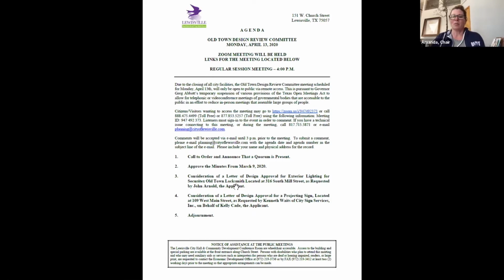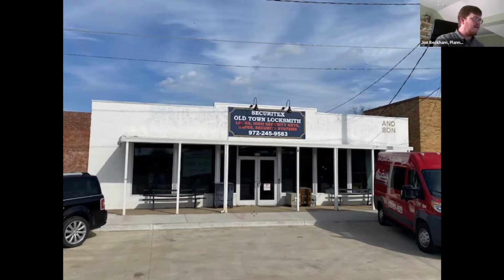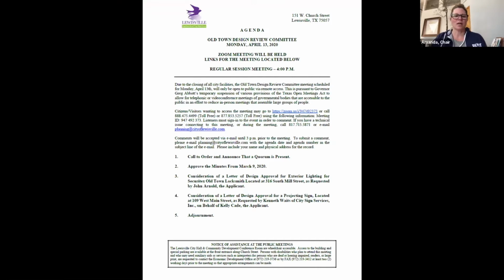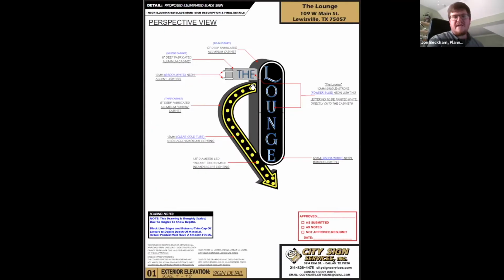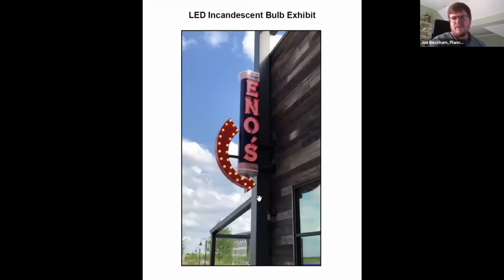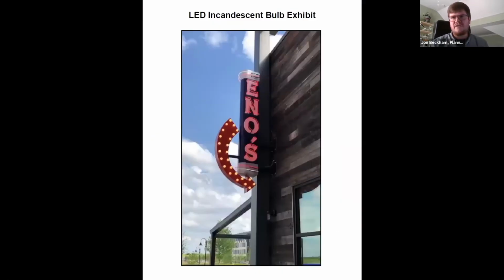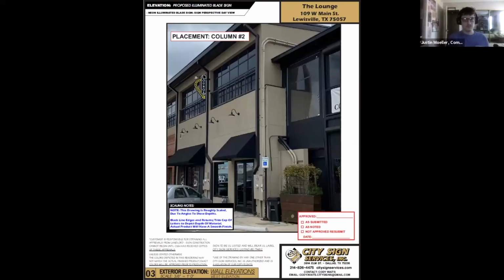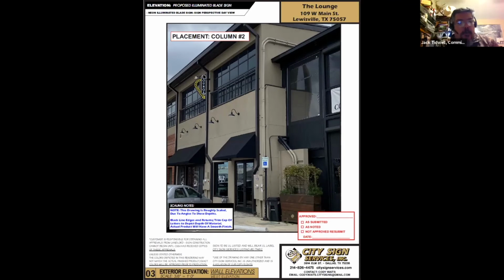2020-04-13 Old Town Development Review Committee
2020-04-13 Old Town Development Review Committee